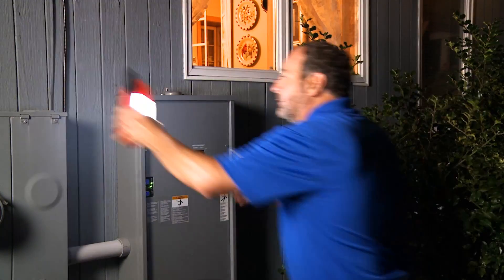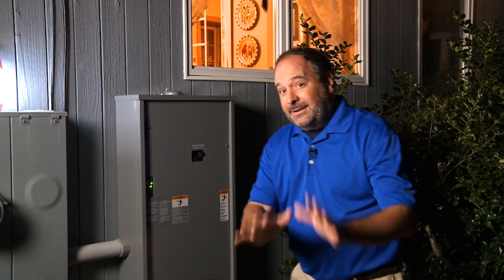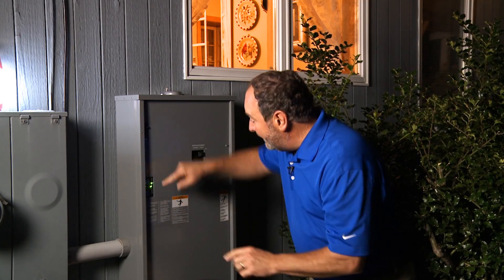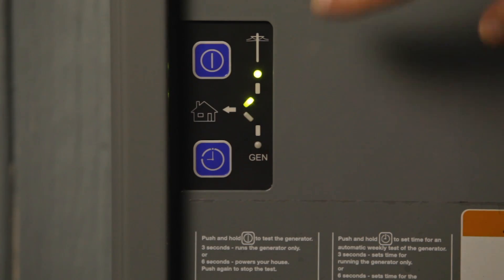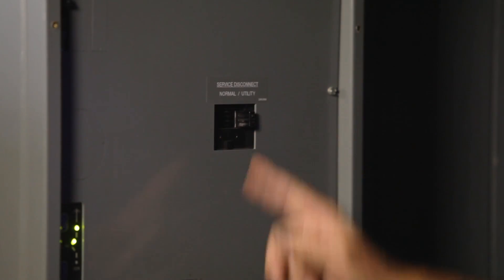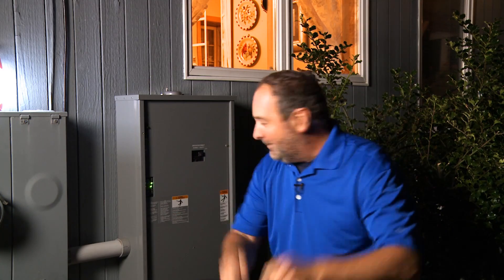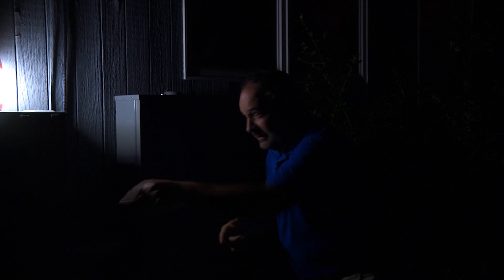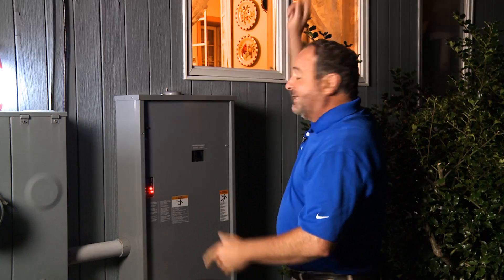How Standby Generators Work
Got a minute? That’s all it takes to learn how a standby generator responds during a power outage.